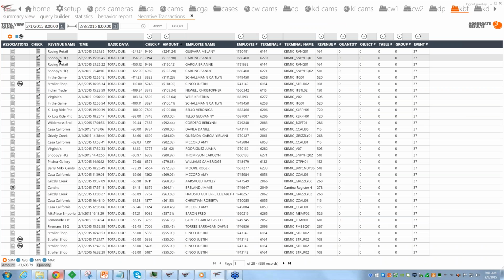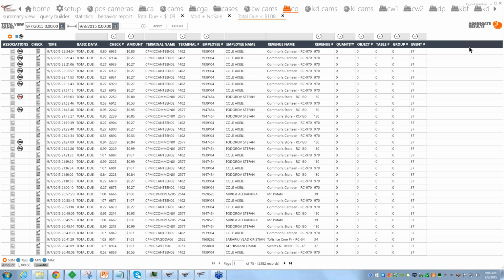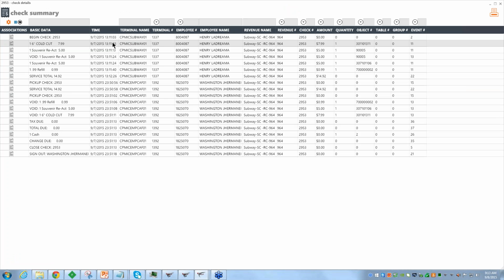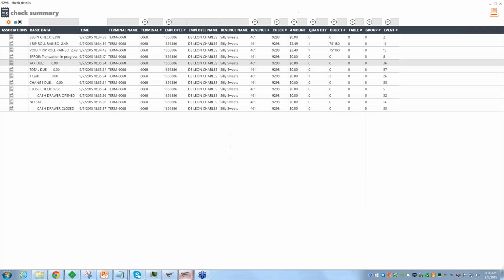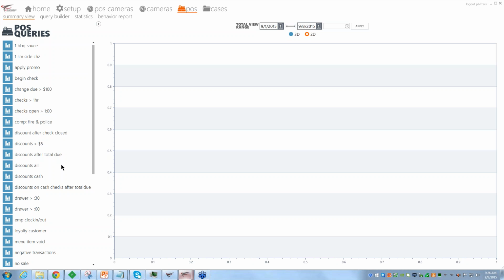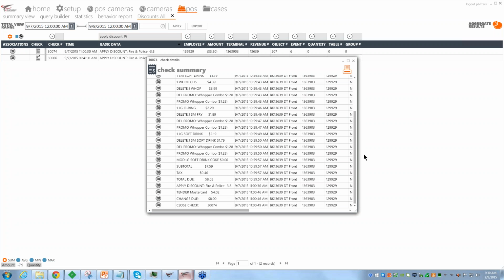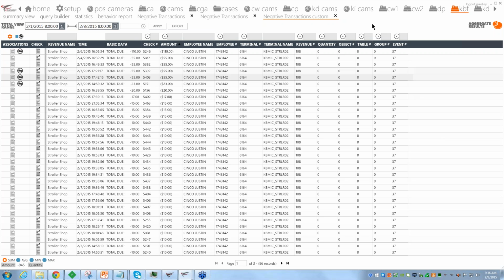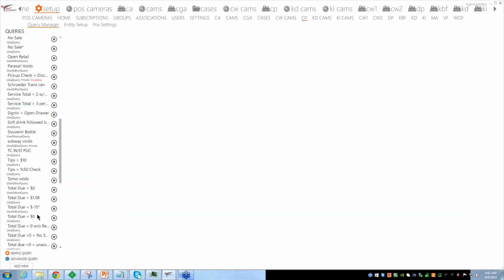eConnect webinar Training 9 8 15